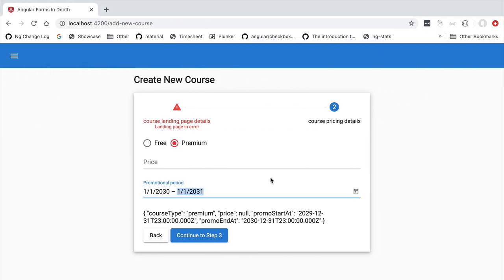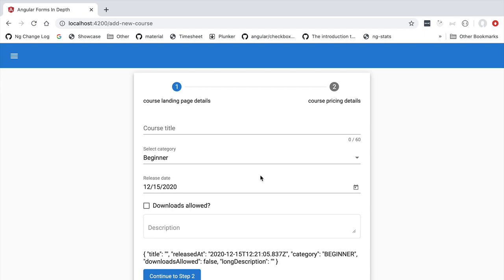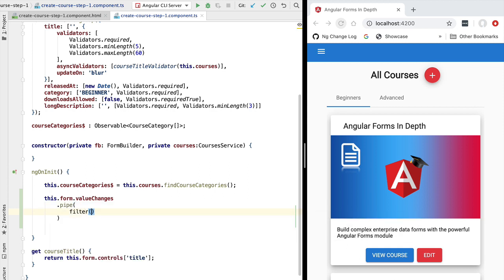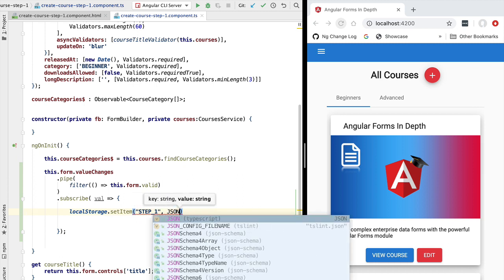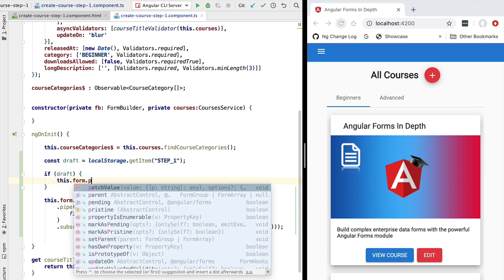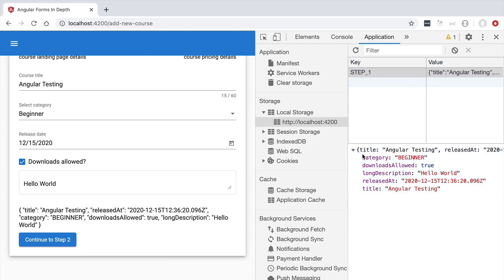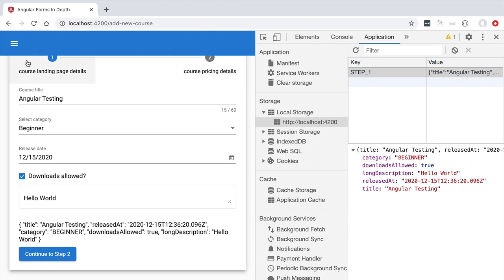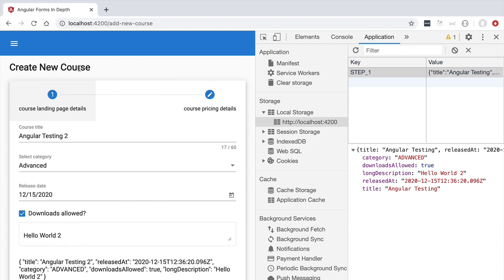💥 Angular Reactive Forms - Implementing Form Draft Pre-Save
This video is part of the Angular Forms In Depth Course